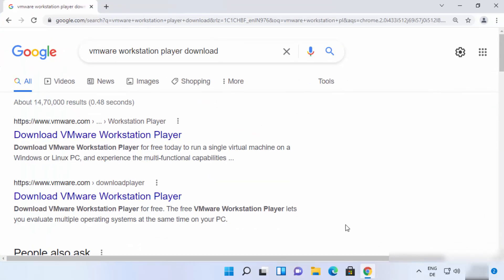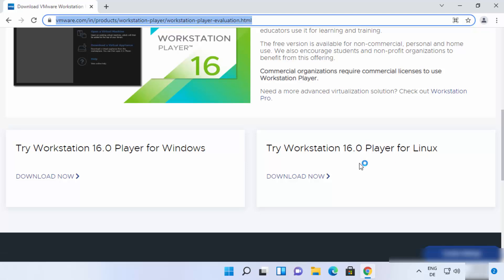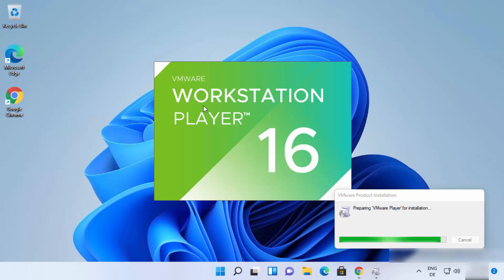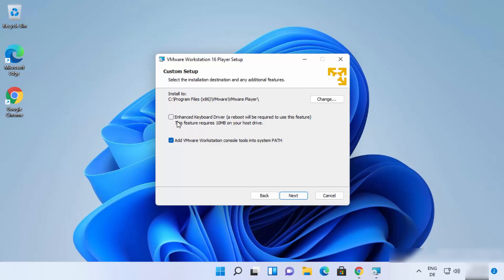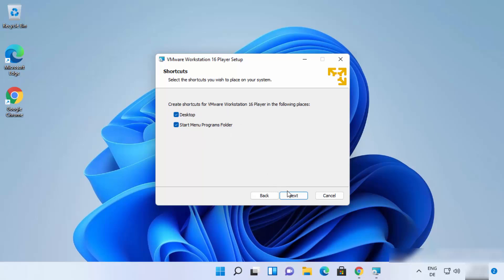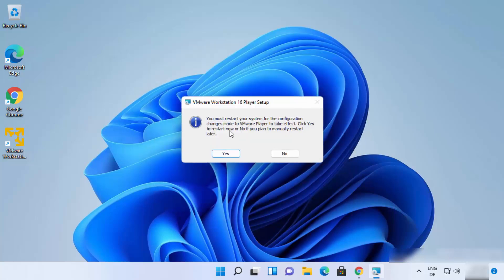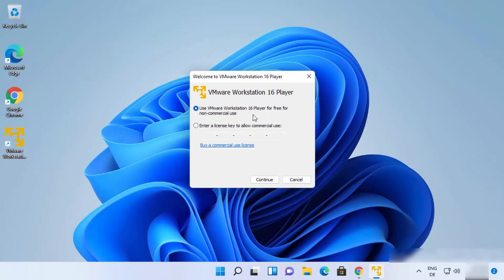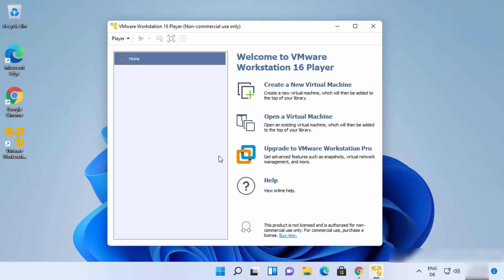How to Install VMware Workstation Player in Windows 11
In this video I am going to show How to Install VMware Workstation Player 15 on Windows 11 Step by Step or How to Install VMware Player on Windows 11 or Windows 8.

Topics addressed in this tutorial:
 How to Install VMware Workstation In Windows 11
vmware player windows 11
vmware player free
how to install vmware workstation 15 on windows 11
install vmware on windows 11
how to install vmware workstation 14 on windows 11
vmware player 15 download
install vmware player 15